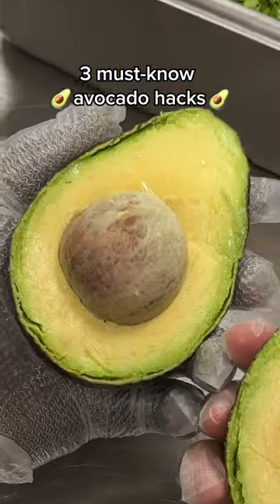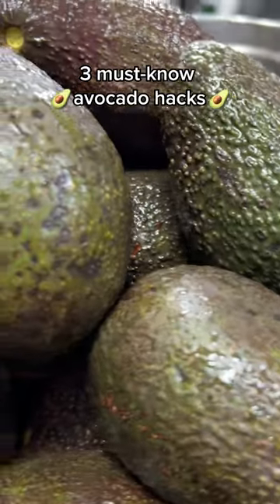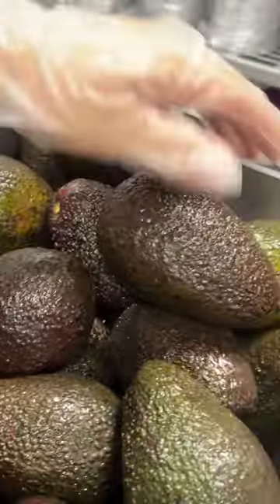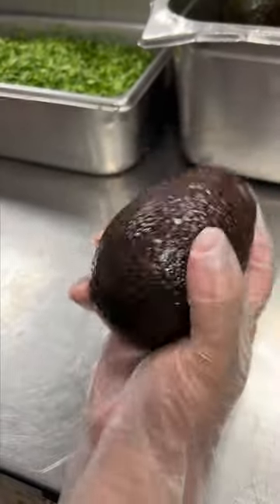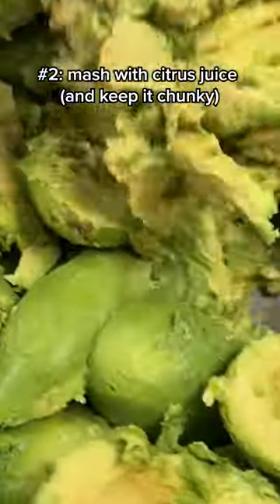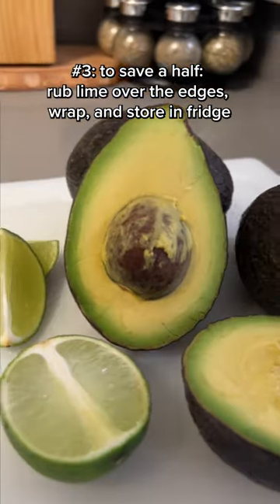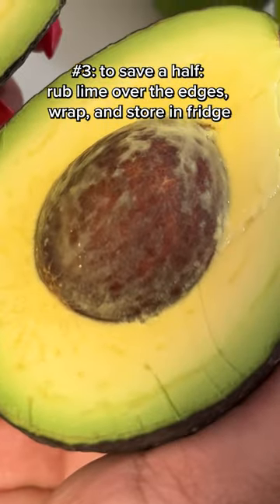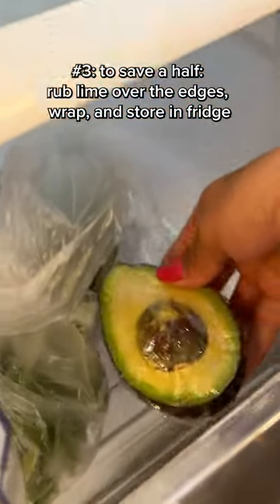🥑 3 must-know avocado hacks 🥑